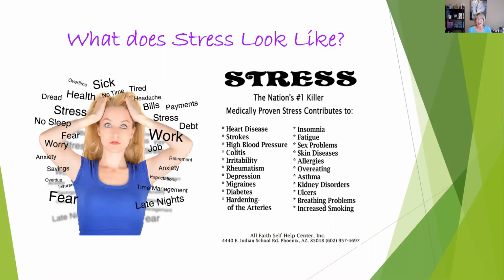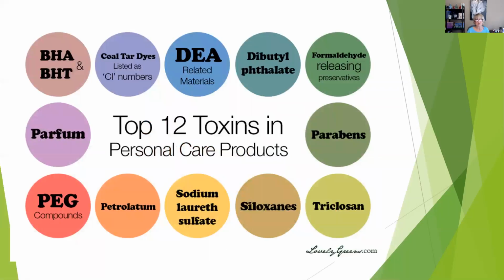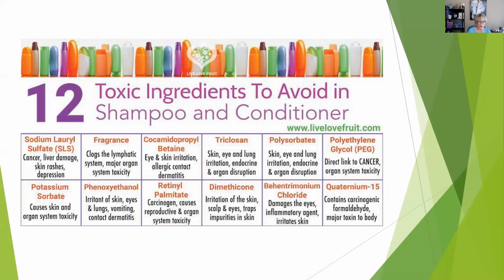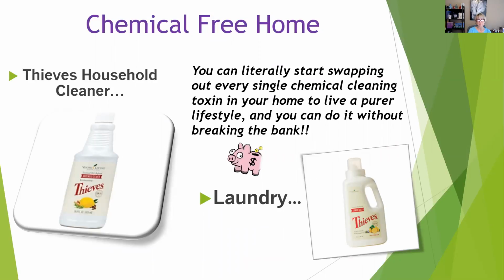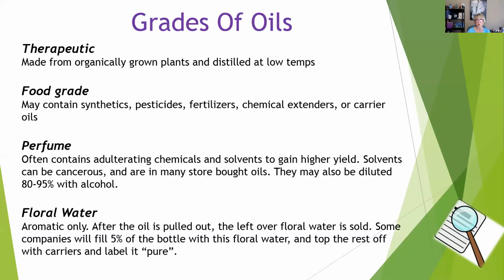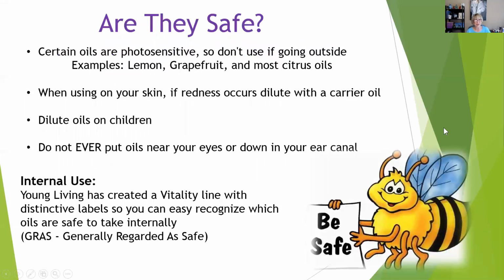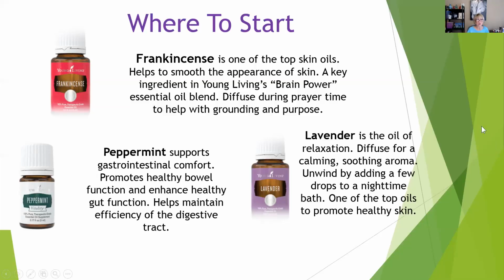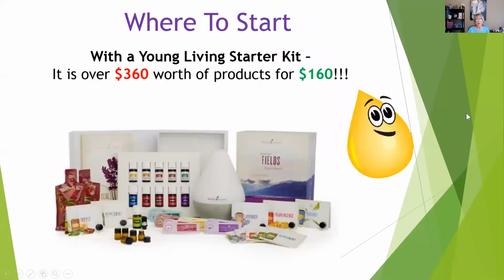Stress - Diffuse It!